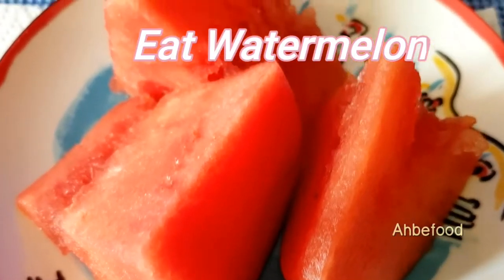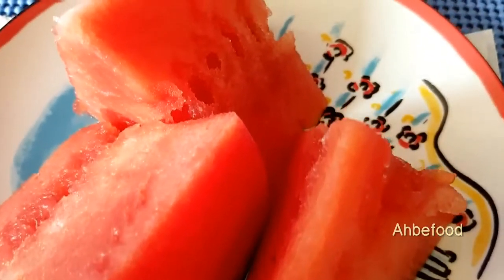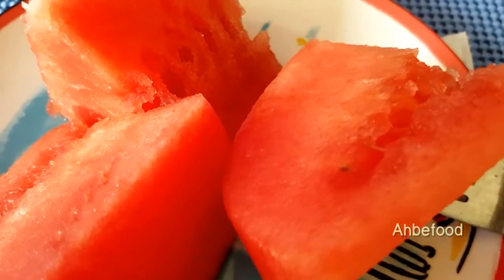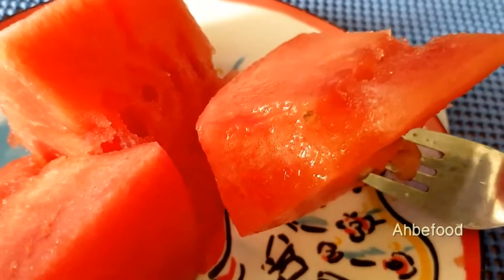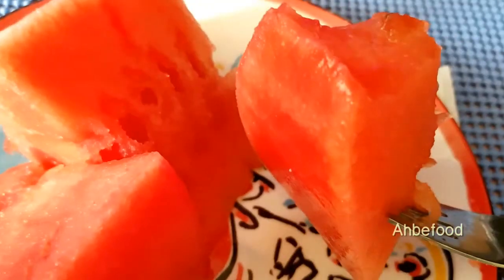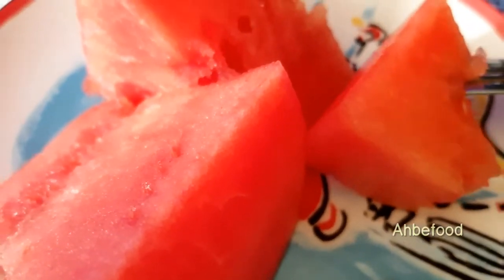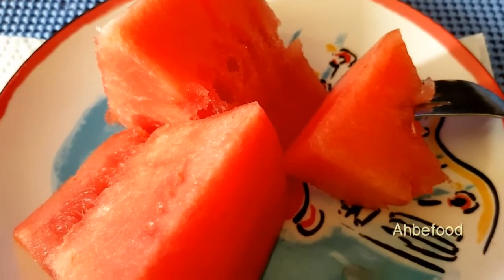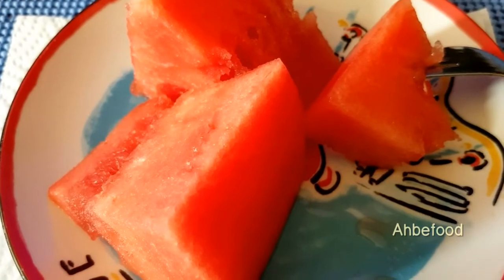Eat Watermelon | #1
Eating watermelon on a hot day!